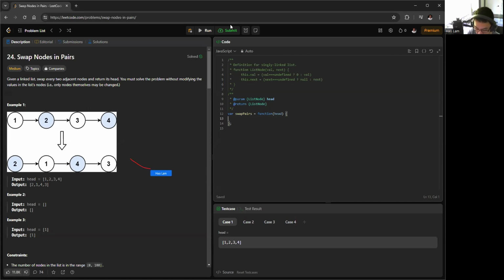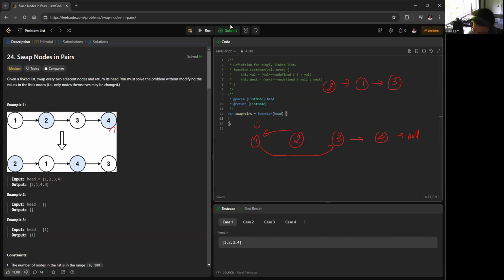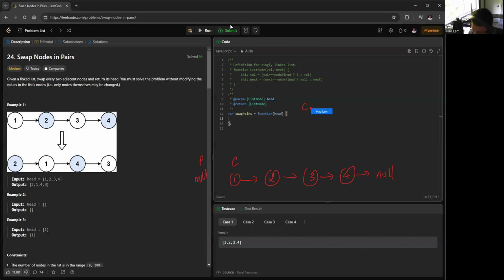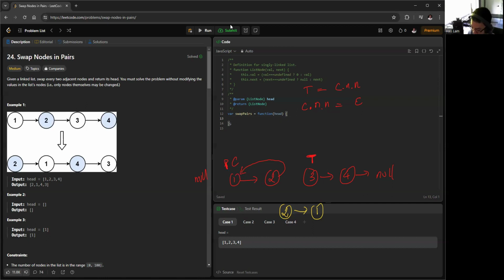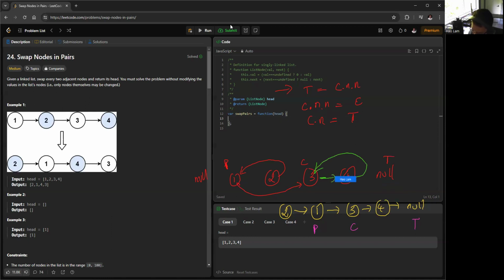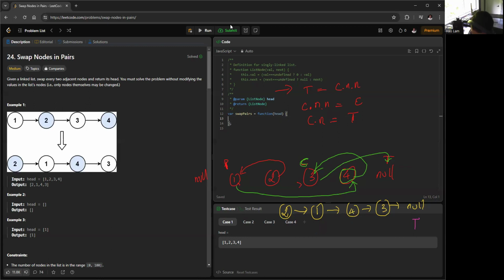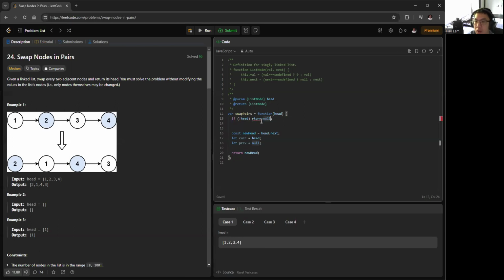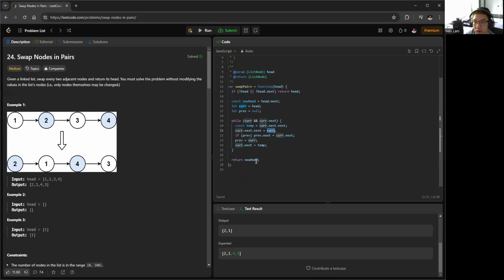Problem #24 - Swap Nodes in Pairs